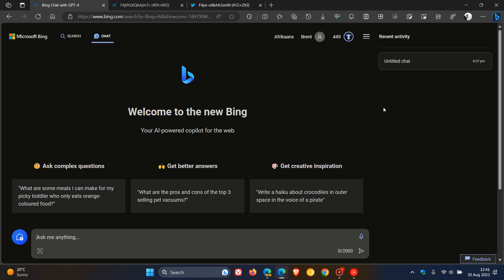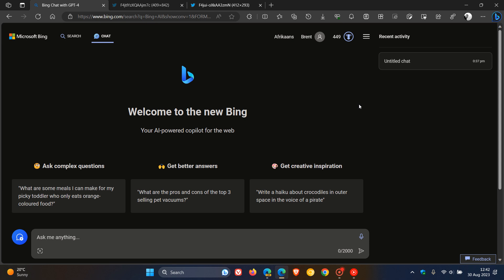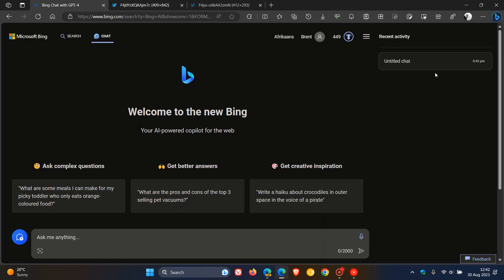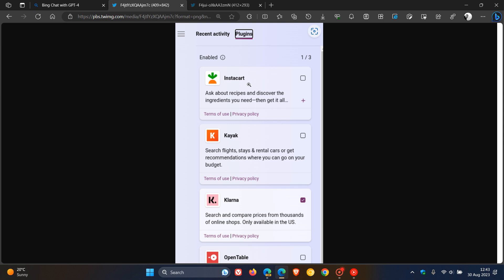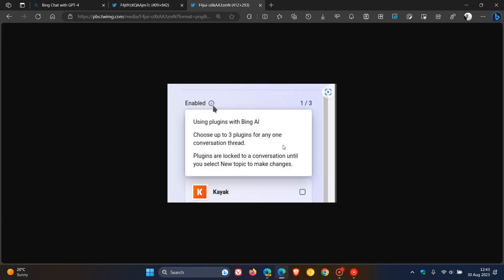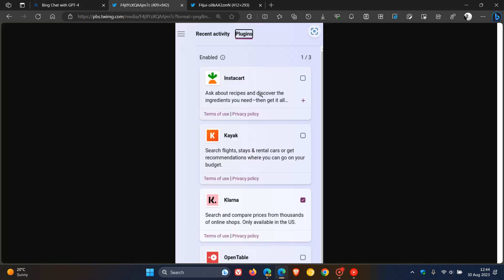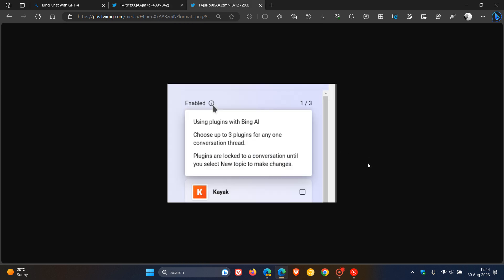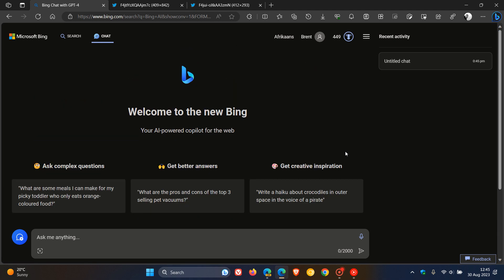Microsoft starts slowly rolling out Bing Chat's Third-party Plugin support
Microsoft is now A/B testing plugins, with only five plugins currently available.